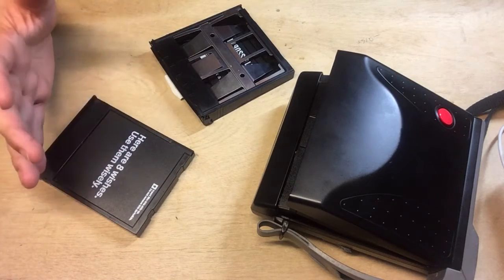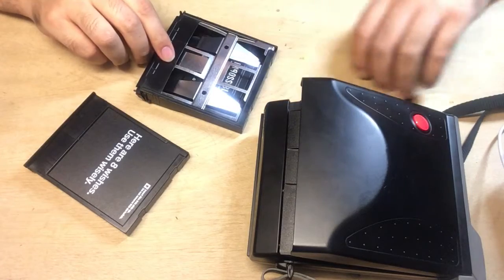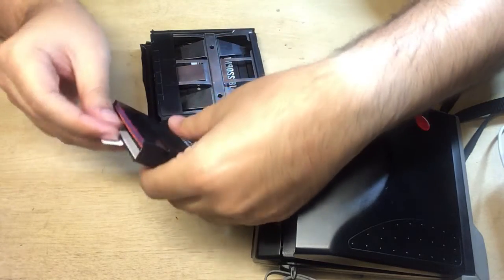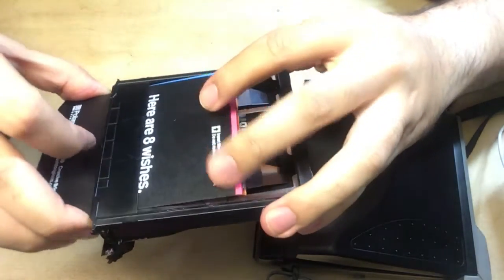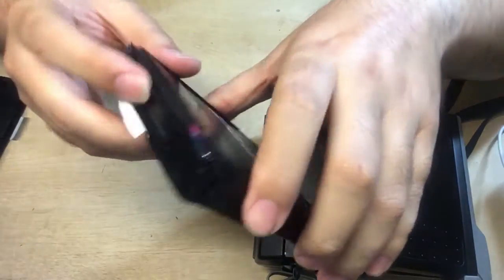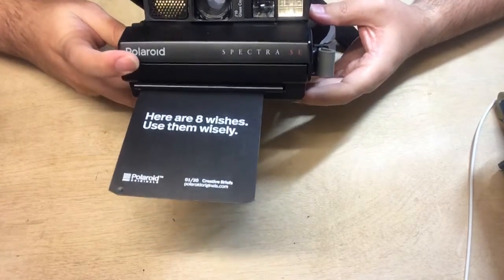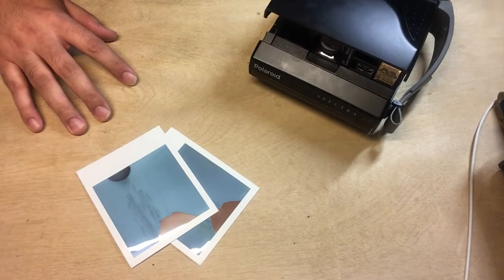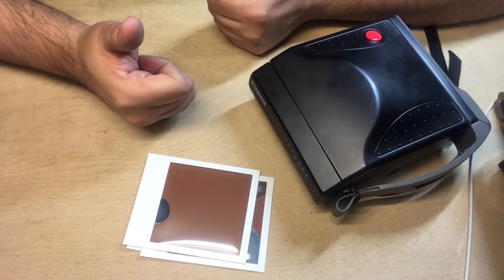Reload Polaroid 600 or I-Type Film into Spectra Cartridge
UPDATE: There still are some tweaks needed to get this working perfectly so consider this EXPERIMENTAL. And yes, the issue with the film is that my big fat thumb popped the pod when transferring film. Something that DOES NOT happen on Spectra because the pods don't pop easily, and that is why they jam ;)

Spectra is discontinued... AGAIN! In this video I show you an old method of how to load I-type or 600 film into a spent Spectra cartridge. This must be done in a changing bag, darkroom, or any pitch black room. Try not to break the hinge plastic along the bottom of the cartridges or you may experience missed frames (in a very dimly lit room open the front Spectra door and re-adjust the door, gaffer tape helps). If it breaks, rip it off the front flap and use 1/2" x 1/2" x 4" window weatherstripping foam to help hold the 600 type film in place when you insert it, try to leave the pull-out tab attached to the bottom because you'll need it. This method allows you to use the spring on the 600 type. Video coming soon showing these additional tweaks.

Side note: On my camera I meant that the dark slide spits out once the cartridge is inserted whether or not the film door is closed. Sorry for the confusion.